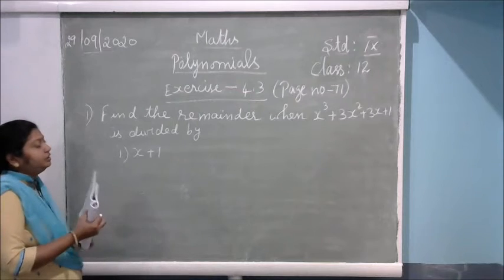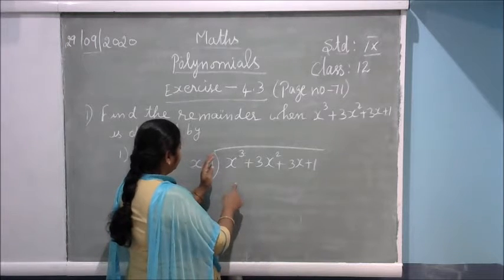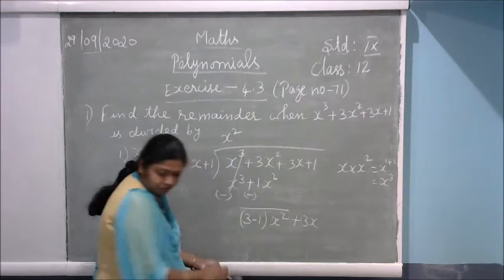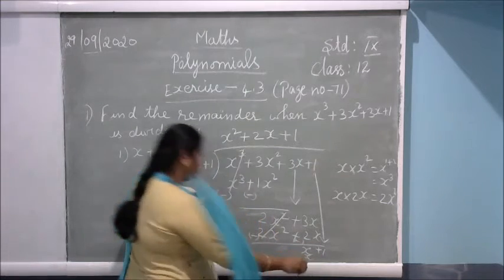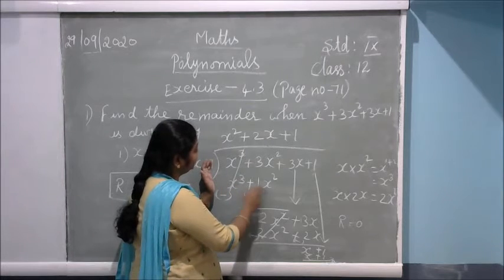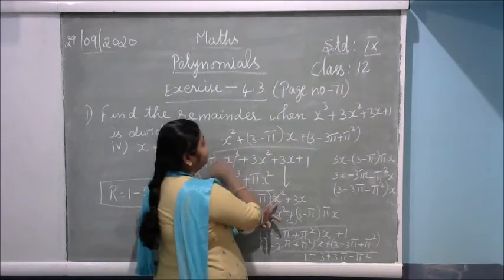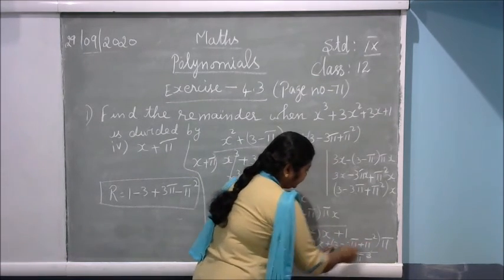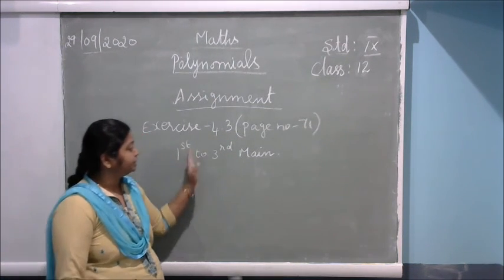9th STD MATHS Class - 12 - Polynomials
9th STD MATHS Class - 12 - Polynomials

Polynomials are the algebraic expressions which consist of variables and coefficients. Variables are also sometimes called in determinates. We can perform the arithmetic operations such as addition, subtraction, multiplication and also positive integer exponents for polynomial expressions but not division by variable.
What is a Polynomial Equation? The equations formed with variables, exponents and coefficients are called as polynomial equations. It can have different exponents, where the higher one is called the degree of the equation.